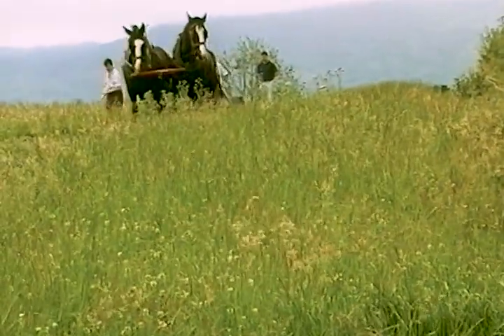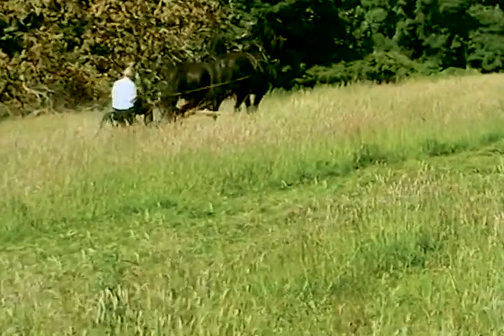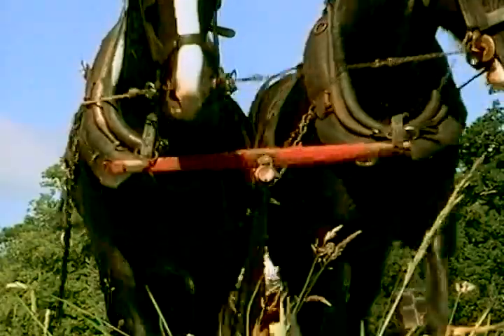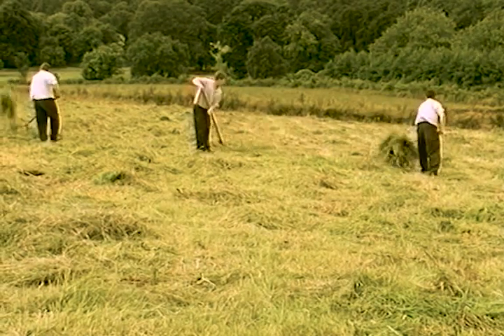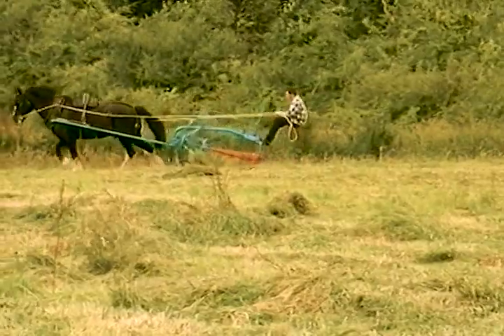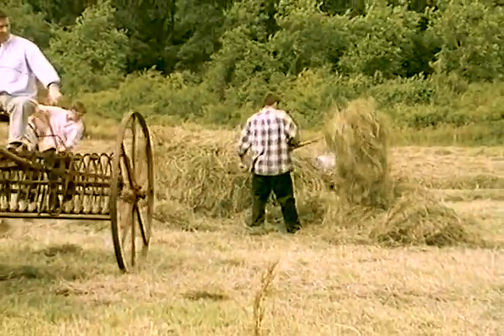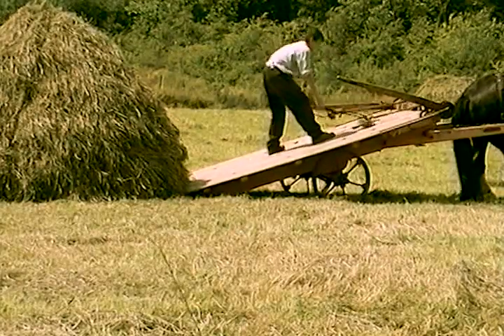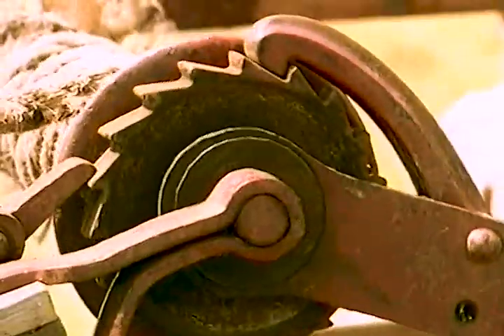Traditional Hay Making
This short video shows traditional hay making in Ireland as it was done in 1930's..  Filmed at Muckross Traditional Farms Killarney Ireland, this video shows the steps required to make hay back at the start of the last century. A selection of vintage machinery is used, with the power being supplied by the horses. The hay was of upmost importance on farms as it would provide food for the animals during the winter.  Both a history lesson and a piece of nostalgia for those who seen this practise being carried out, this videos ends with the iconic sight of the hay cart bringing the hay home.
for more rural Irish videos.
Copyright John Thompson Videos N. Ireland